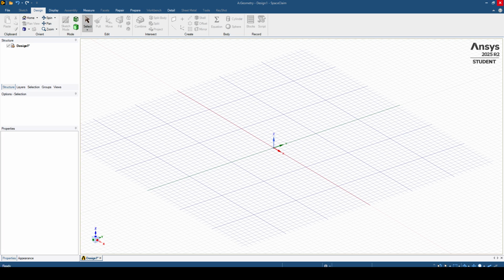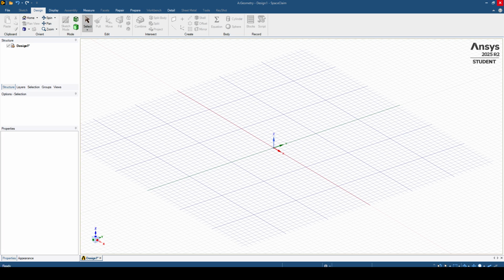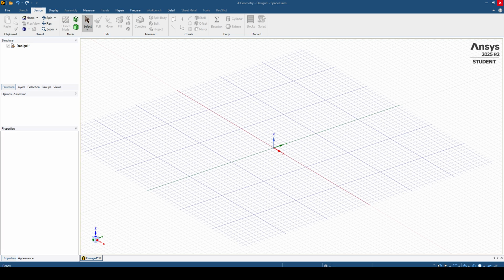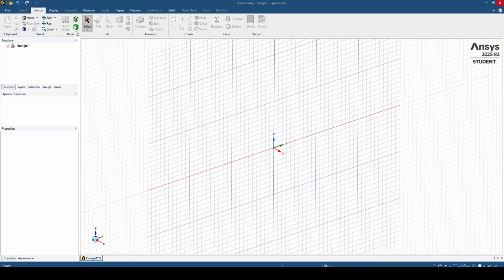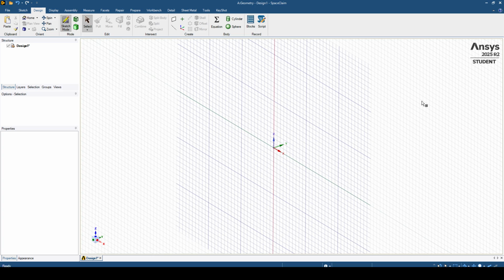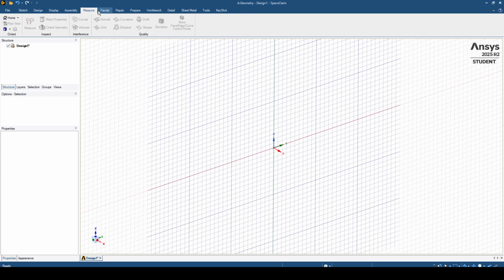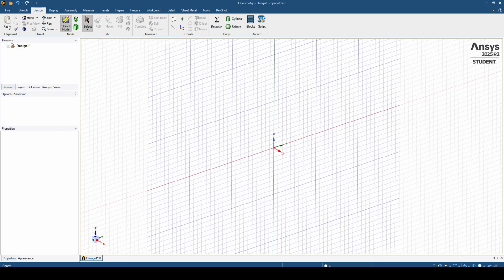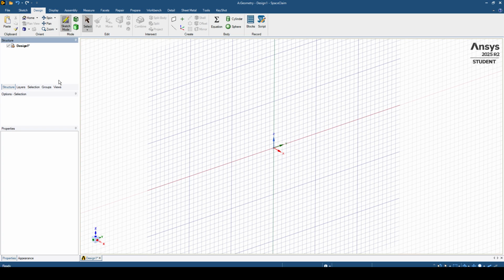ANSYS SpaceClaim Tutorial for Beginners | Getting Started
🚀 SpaceClaim Beginner Tutorial | Getting Started with ANSYS SpaceClaim

Learn ANSYS SpaceClaim from scratch in this beginner-friendly tutorial! In this SpaceClaim Beginner Tutorial, you'll learn how to get started with ANSYS SpaceClaim, understand its interface, and discover how engineers use it for CAD modeling, CFD, FEA, and simulation-ready geometry preparation.

Whether you're a mechanical engineering student, CFD engineer, FEA analyst, or CAD designer, this tutorial will help you build a strong foundation in ANSYS SpaceClaim.

✅ What is ANSYS SpaceClaim?
✅ Why engineers use SpaceClaim in industry
✅ Introduction to the SpaceClaim user interface
✅ Main tools and features of ANSYS SpaceClaim
✅ Direct modeling and geometry editing capabilities
✅ Preparing geometry for CFD and FEA simulations
✅ Integration with ANSYS Fluent and ANSYS Mechanical

🛠️ What is ANSYS SpaceClaim Used For?

ANSYS SpaceClaim is widely used for:

✔ 3D CAD modeling and design
✔ Direct geometry editing without feature trees
✔ CAD repair and geometry cleanup
✔ Simplifying imported CAD models
✔ Preparing geometry for ANSYS Fluent simulations
✔ Creating FEA-ready models for ANSYS Mechanical
✔ Engineering design and product development
✔ Accelerating CFD and FEA workflows
✔ Building simulation-ready geometry efficiently

✔ CFD Engineers
✔ FEA Analysts
✔ CAD Designers
✔ CAE Engineers
✔ Researchers and Simulation Professionals
✔ Anyone learning ANSYS SpaceClaim from scratch

📚 ANSYS SpaceClaim Tutorial Series

▶ Episode 1 – Getting Started with ANSYS SpaceClaim
▶ Episode 2 – Navigation, Pull Tool & First 3D Model
▶ Episode 3 – Move Tool & Geometry Editing
▶ Episode 4 – Sketching & Precise 3D Modeling
▶ Episode 5 – Combine, Cut & Boolean Operations
▶ Episode 6 – Fillet & Chamfer Tools
▶ Episode 7 – Copy, Mirror & Pattern Tools
▶ Episode 8 – CAD Import & Geometry Cleanup
▶ Episode 9 – Simulation Preparation Workflow
▶ Episode 10 – Complete CAD-to-Simulation Process

⏱️ Video Chapters

00:00 Introduction
01:05 What is ANSYS SpaceClaim?
01:55 Why Use SpaceClaim?
02:35 SpaceClaim Interface Overview
03:00 Main Tools and Features
03:50 Finishing

💼 Engineering Simulation & Consulting Services

✔ Structural Analysis
✔ Thermal Analysis
✔ Multiphysics Simulations
✔ CAD Geometry Preparation and Optimization
✔ ANSYS Consulting and Training